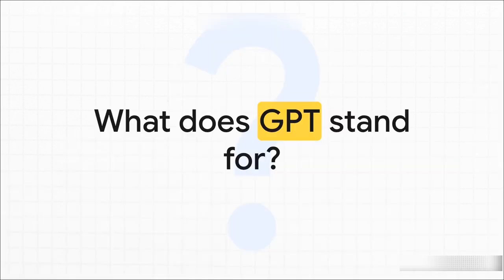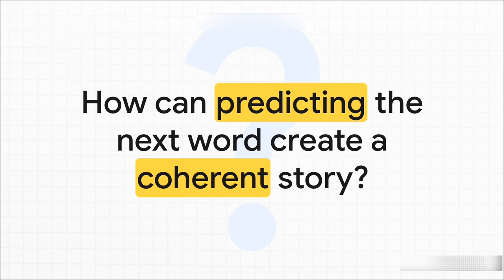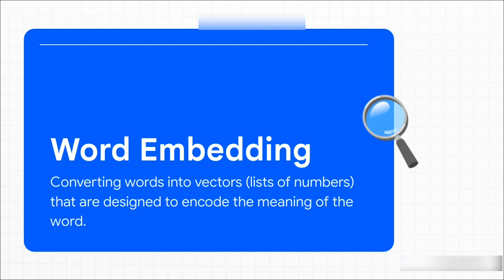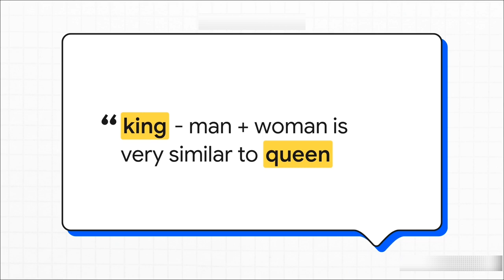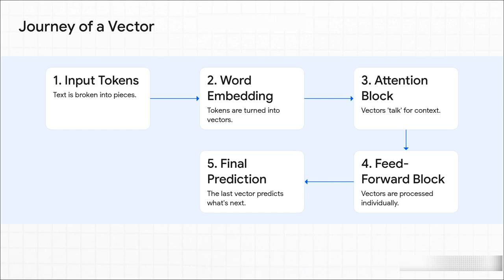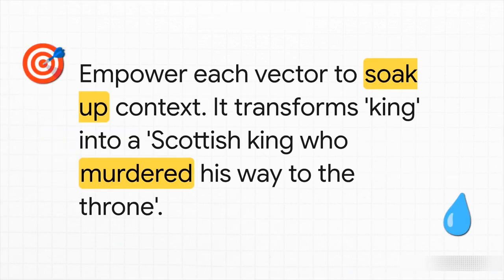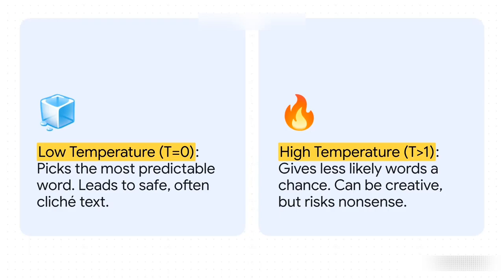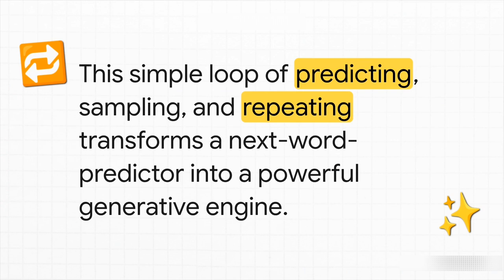The 'T' in GPT Explained.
Ever wondered about the magic behind AI like ChatGPT? The secret isn't just in the 'G' for Generative or 'P' for Pre-trained—it's in the revolutionary 'T' for Transformer. This video provides a clear, step-by-step explanation of the core technology that is powering today's artificial intelligence boom.
We demystify how a simple next-word predictor can write entire essays, poems, and even code. Forget the complex jargon; we'll guide you through the entire process in an easy-to-understand way.

 In this detailed explanation, you will learn:

Step 1: Words to Numbers: Discover the concept of Word Embedding, where language is translated into a geometric space. We'll show you the famous example of how vector('king') - vector('man') + vector('woman') results in a vector incredibly close to 'queen'.

Step 2: Adding Context with Transformers: Dive into the core of the Transformer architecture. Understand the roles of the Attention Block (letting words "talk" to each other) and the Feed-Forward Block to enrich words with deep contextual meaning.

Step 3: Numbers Back to Words: Learn how the Softmax function turns a list of numbers into a probability distribution, predicting the most likely next word. We'll also explain the "Temperature" setting and how it controls AI creativity vs. coherence.

 Step 4: The Magic of the Loop: Uncover the final secret—the simple generation loop of predicting, sampling, and repeating that transforms a basic predictor into a powerful generative engine.
Whether you're a student, a tech enthusiast, or just curious about the future, this video will give you a solid understanding of the fundamental principles behind the AI tools you use every day.

What puzzles do you think AI will solve next?